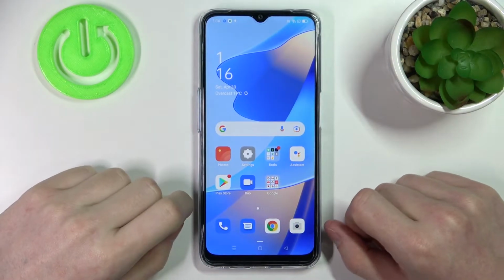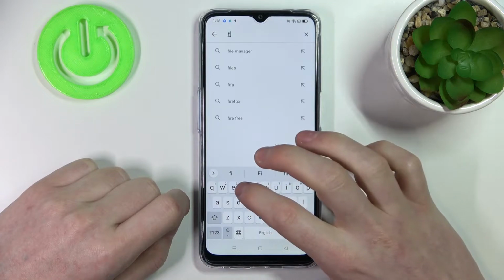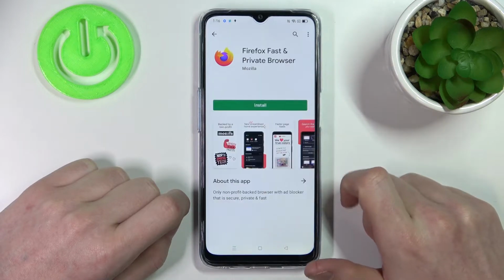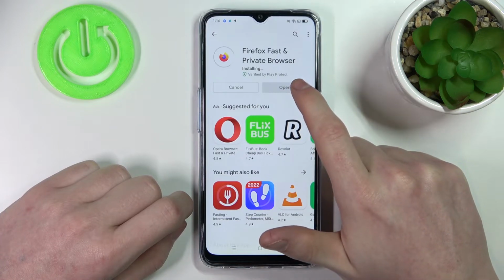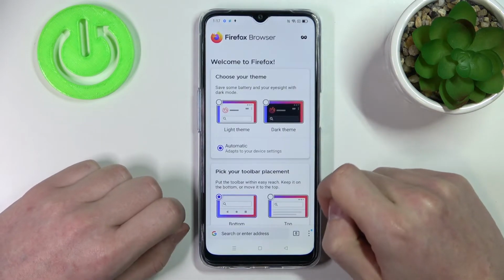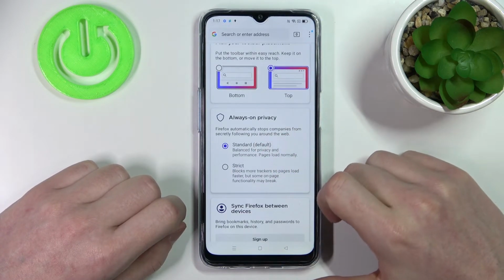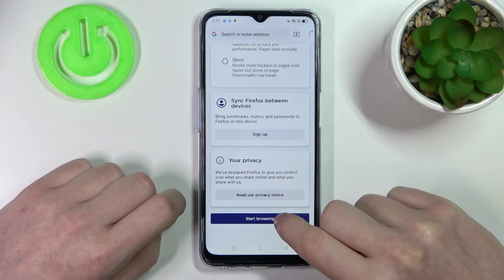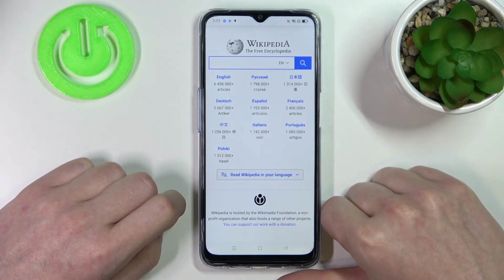How to Download & Install Firefox Browser on OPPO A54s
Find out more about installing Firefox in OPPO A54s:
Good Day. Watch this video to learn how to download and install Firefox Browser on the OPPO A54s. We'll install and open this app after finding it in Google Play Store. Once we have customized it, we can browse! If you want to know more about your OPPO A54s, visit our YouTube channel.

How to install Firefox Browser on OPPO A54s? How to start browsing using Firefox on OPPO A54s? How to customize Firefox on OPPO A54s? How to download Firefox on OPPO A54s?